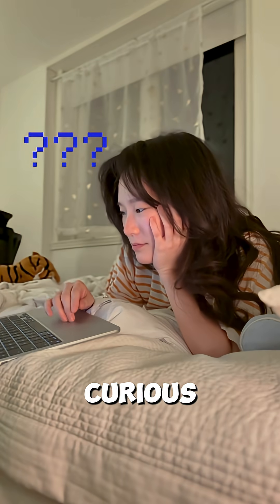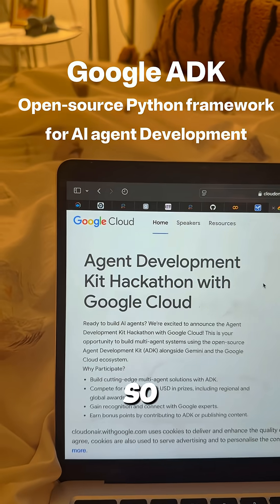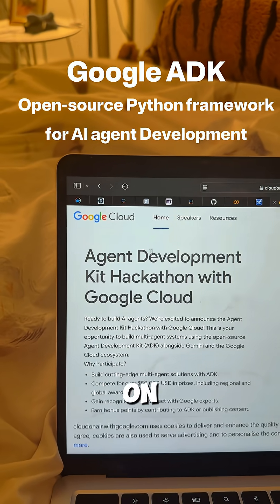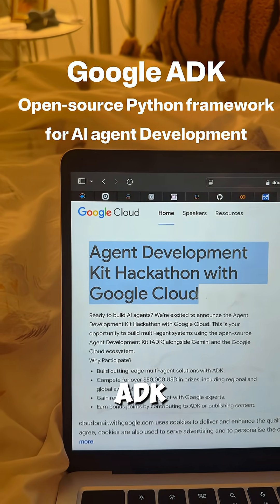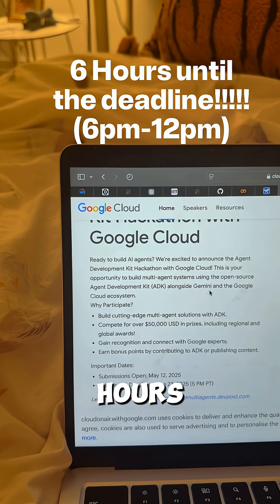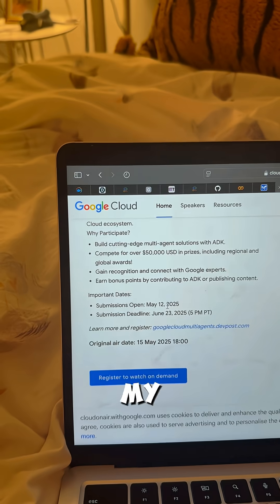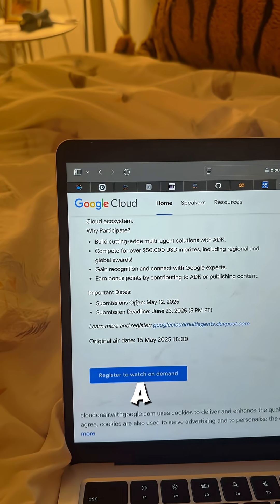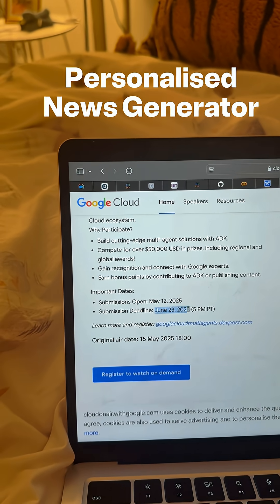Is it really EASY to build AI Agent? Here's what I felt after hackathon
Is building an AI agent actually easy? 🤔 I just wrapped up an AI Agent Hackathon, diving deep with Google Agent Development Kit, Gemini, and Stitch!

Here's my ideas. The frameworks make the act of building feel incredibly simple and manageable. It's wild how much they streamline the process! 🤯 BUT to take that agent to web or app based product, you absolutely need a basic understanding in programming. It was tough, challenging, but ultimately so rewarding to finally get hands-on with the AI agents everyone's talking about!